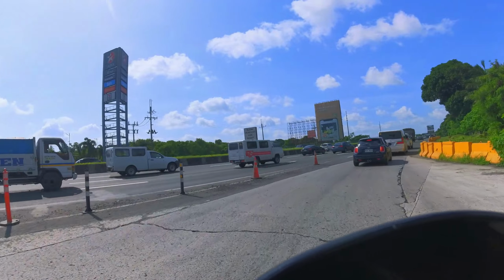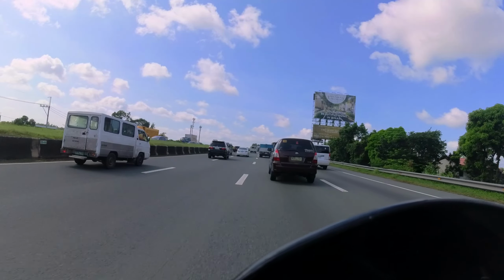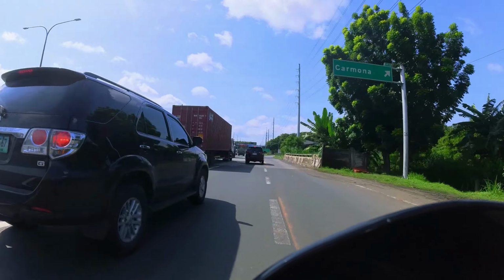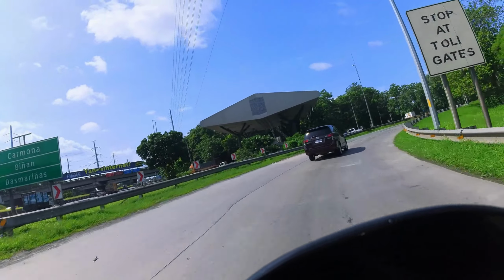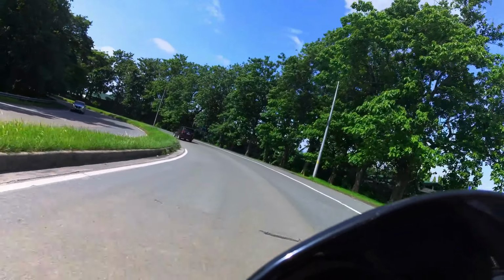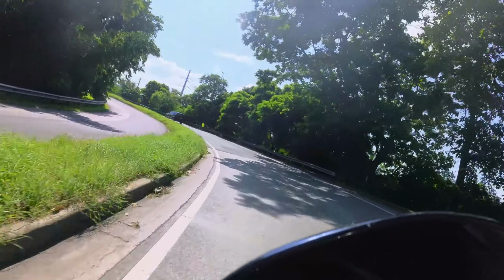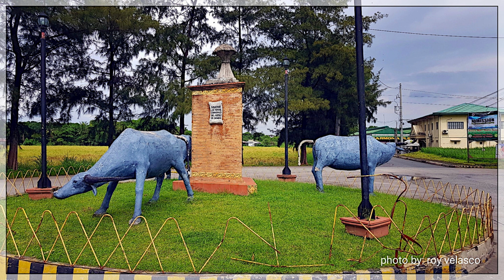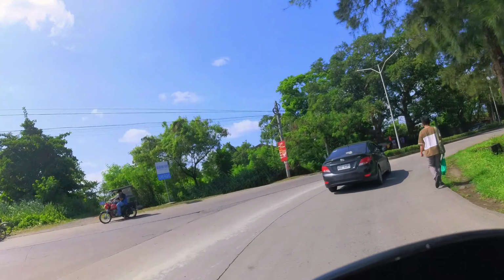Travel to CARMEN'S GARDEN RESTO, Carmona Cavite | S23.22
In the heart of the archipelago jewel known as the Philippines, where the sun kisses the sea and the mountains cradle the clouds, unfolds a saga of daring and discovery. Mounted upon the formidable steed, the Cafe400, I embark on a voyage that transcends the ordinary - a saga I humbly present to you as the Lobo Viajero, the Travelling Wolf.

In the echoes of each revving engine, amidst the symphony of wind and wheels, I traverse the landscapes of this enchanting land. From the rugged coastal cliffs to the verdant rice terraces, I bear witness to the vibrant tapestry of the Philippines.

I invite you to join me on this cinematic odyssey. Through the lens of my camera, witness the dance of light and shadow that paints the contours of this adventure. Experience the rustle of leaves and the echo of laughter as we journey through this land of wonders.
Join me with my Cafe400 on our travel adventure to Carmen's Garden Resto - a Bulalo and Inihaw Restaurant at Carmona Cavite, Philippines.